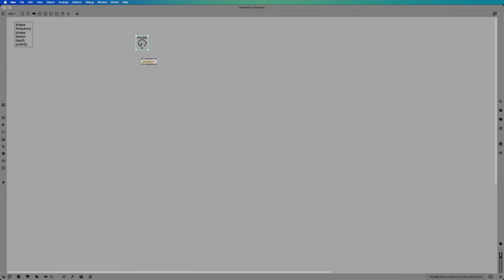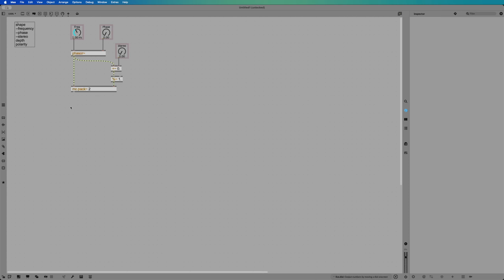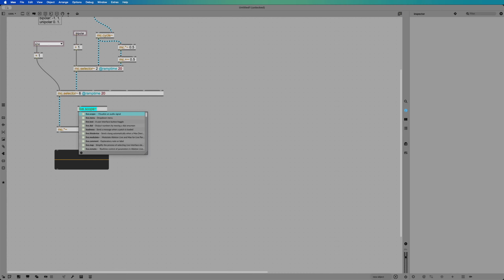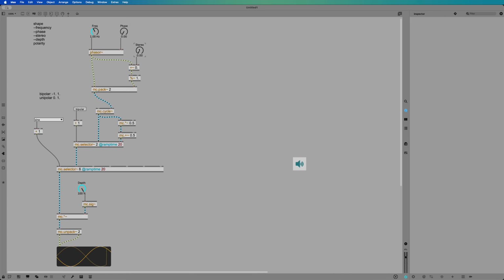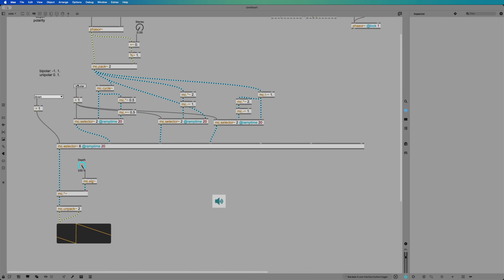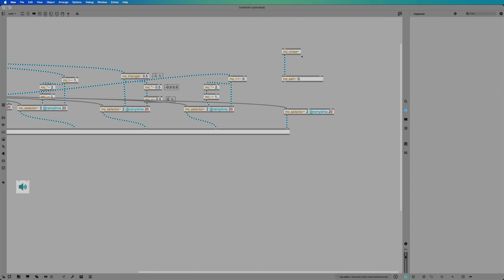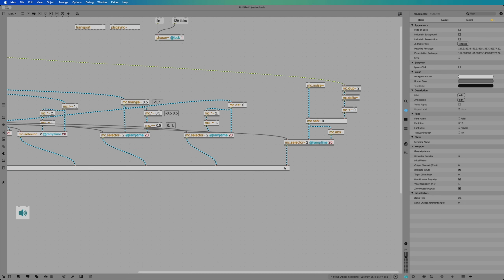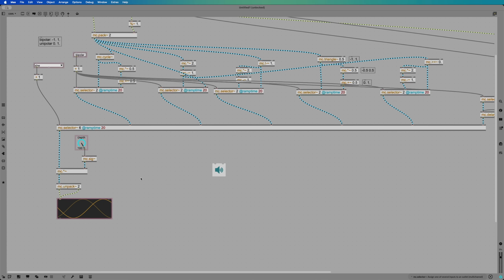Building a Stereo LFO [Max/MSP Tutorial]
In this tutorial, I demonstrate how to build a stereo LFO with sine, up, down, triangle, square, and sample-and-hold waveforms using [phasor~] and mc objects.

0:00 Intro
0:53 Main [phasor~]
3:21 Stereo copy
6:30 Polarity
8:10 Sine LFO using [mc.cycle~]
9:12 Change waveform selection
10:35 Depth and [live.scope~]
13:02 Testing code
15:48 Tempo-locked [phasor~]
17:36 Sawtooth LFO
19:27 Reverse sawtooth LFO
20:32 Triangle LFO using [mc.triangle~]
22:28 Square LFO
25:10 Sample-and-hold waveform
33:27 Outro